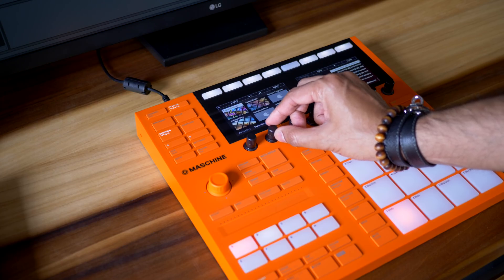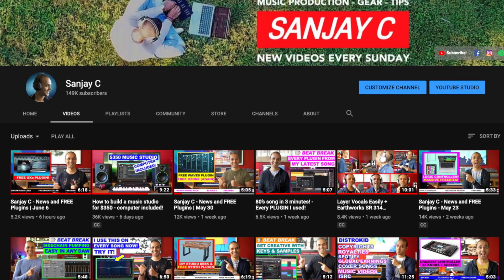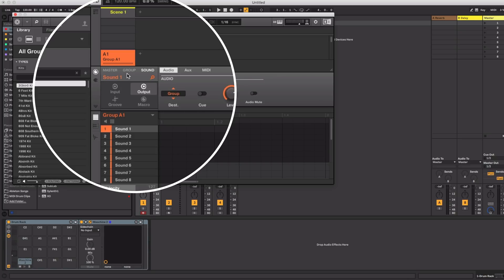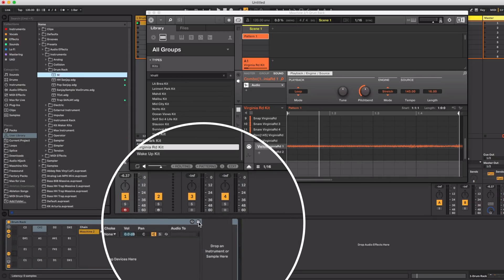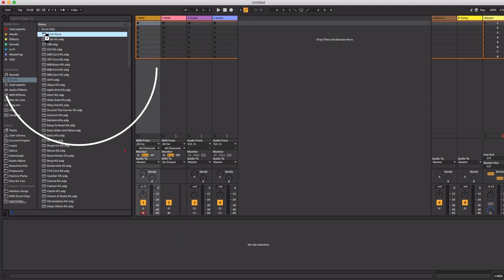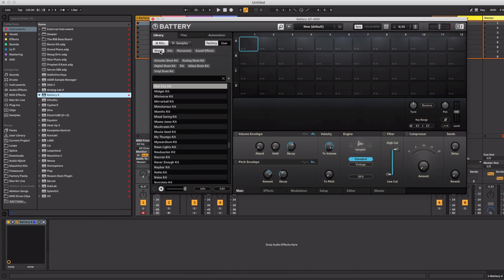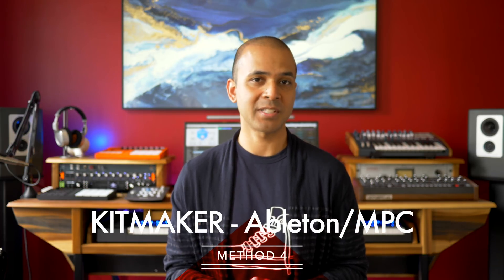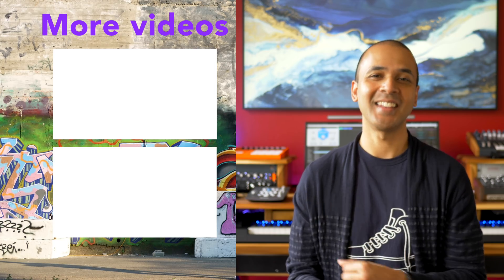Use Maschine Sounds WITHOUT Maschine! Convert Maschine to Ableton Drum Kit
In this video, I show you how to use sounds from Native Instruments Maschine Expansions in your DAW - without the need for the Maschine hardware. I show you how to use Maschine expansions in Batter, how to use Maschine expansions in Ableton, and how to convert Maschine expansions to ableton drum kit. I also show you how to use the Native Instruments Maschine Expansions in a Sampler in any DAW. You can use this method to use Maschine Expansions in FL Studio using FPC or even in Logic Pro, Studio One, or any other DAW

My trusty computer
The best headphones EVER
My main audio interface
My DAW
My main DAW controller
Great microphone for vocals
Subwoofer that did the job
Expressive control from the future
My preferred mini keyboard
Keyboard that’s a workflow beast
The ULTIMATE hardware synth